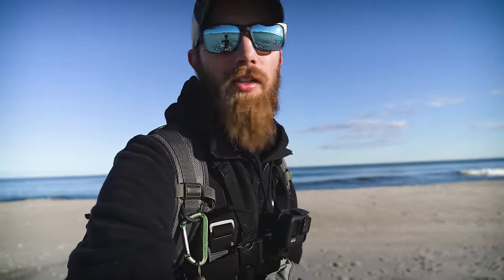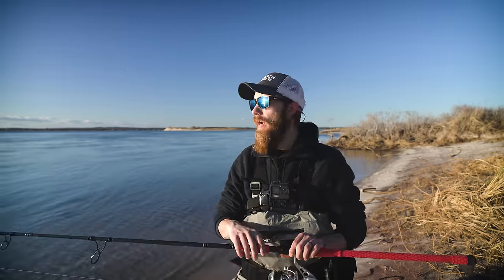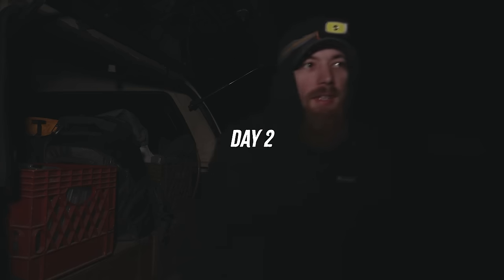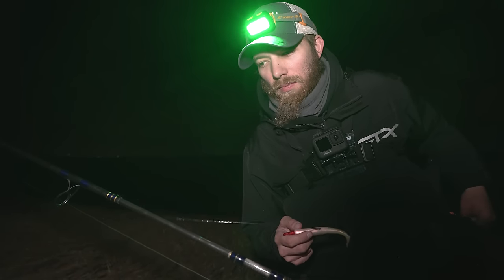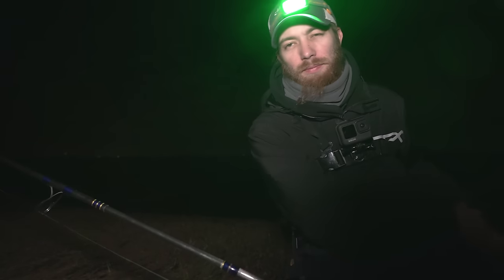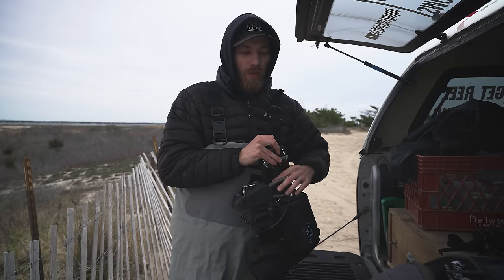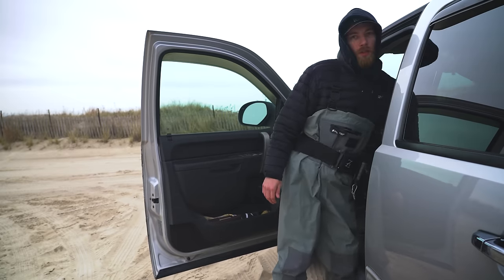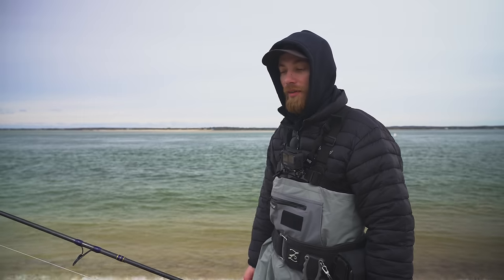Searching for Early Season Striped Bass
AJ’s (custom rod build - Adirondacks Fishing guide) Instagram @battlefishcharters

VAN STAAL VSX2 200
DAIWA BG 5000

Watch the video for more details and info on these baits!
GIBBS PENCIL POPPER
GT ICE CREAM 6" 3OZ
TSUNAMI TALKING POPPER 6"
JOEBAGGS SWARTERS
DAIWA SP MINNOWS
YO-ZURI MAG DARTERS
MUSTAD 5X STRONG HOOKS

SURF ROD LINKS:
ST CROIX SEAGE: $314.00
ST CROIX TRIUMPH: $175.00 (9')
LAMIGLAS INSANE SURF: (carbon surf) $231.00
PENN PREVAILIII : $99.00
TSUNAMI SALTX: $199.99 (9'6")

VMC Boxer Head 1/4 oz
Keitech 3.8" Swimbaits
St. Croix Avid Inshore (NEW MODEL) 7'6" HF
St. Croix Legend Tournament Inshore 7' MF
Shimano Nasci 4000
Power Pro 15lb Braid
Penn Spinfisher VI 4500

St. Croix Legend Tournament Inshore 7'3" Medium Fast 3/8oz-3/4oz
Shimano Stradic 3000XG
PowerPro Braid 15#
SP Minnows

Sleepy Fish, brillion. - It's All Ok